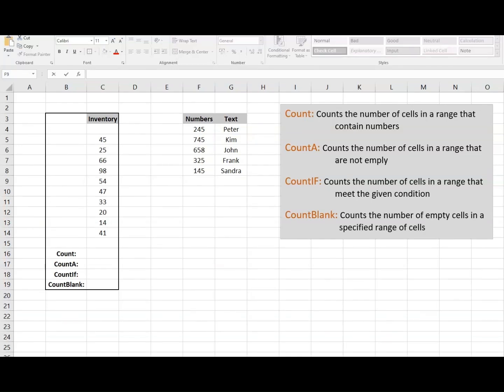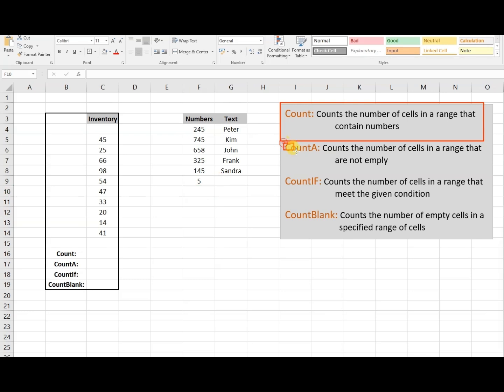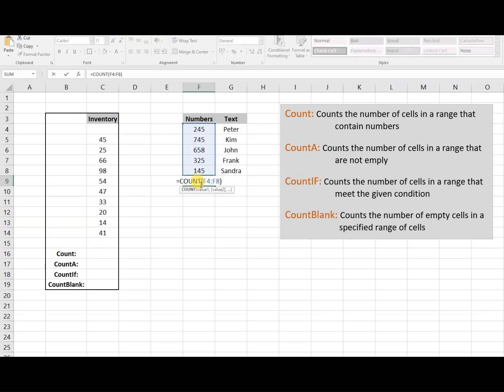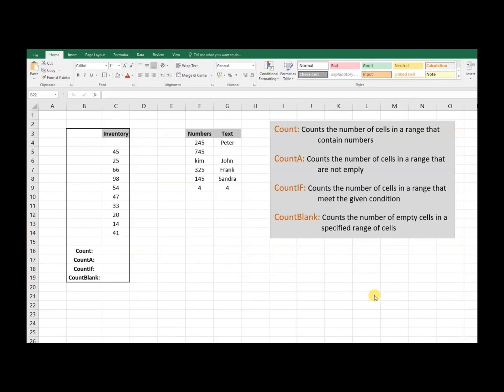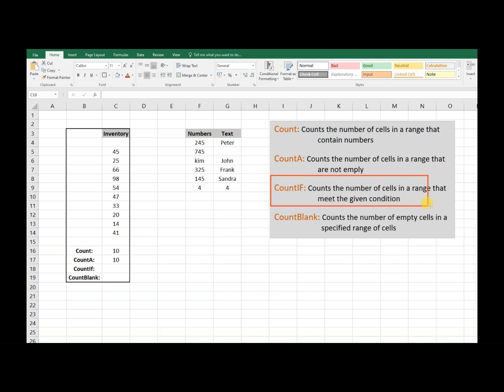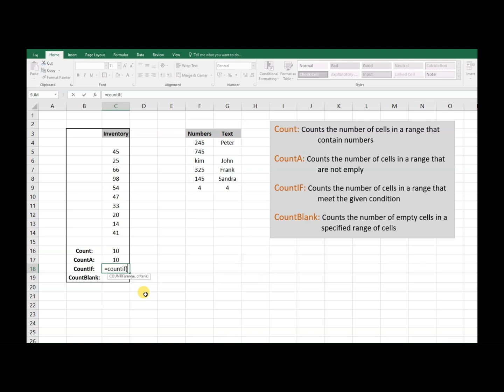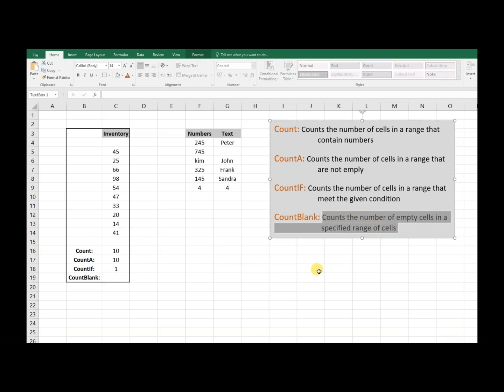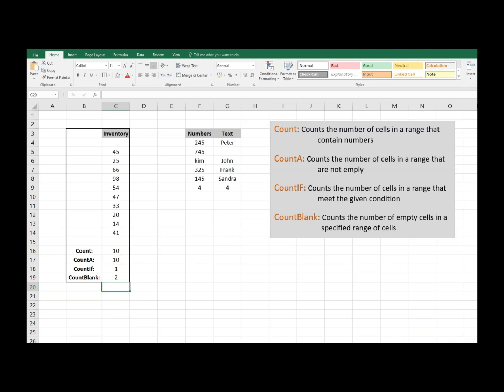How to use count, countA , countIF and countBlank functions in Excel